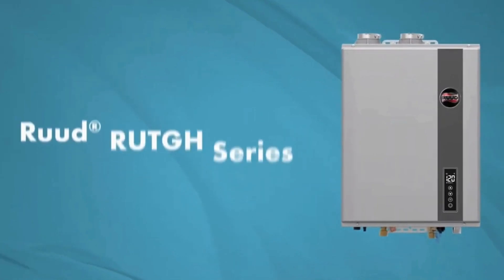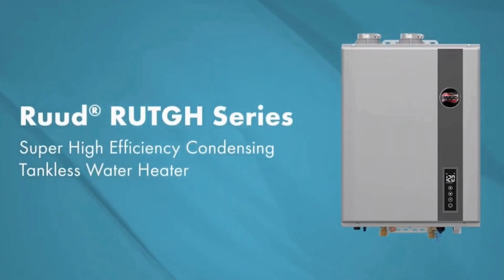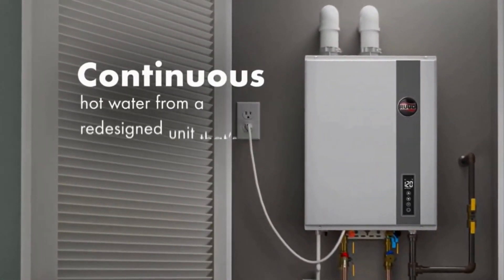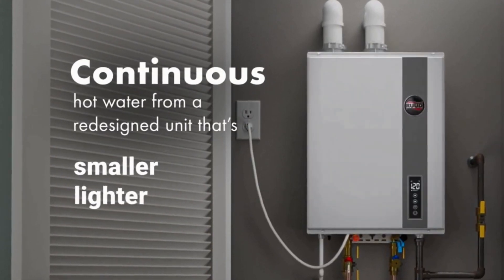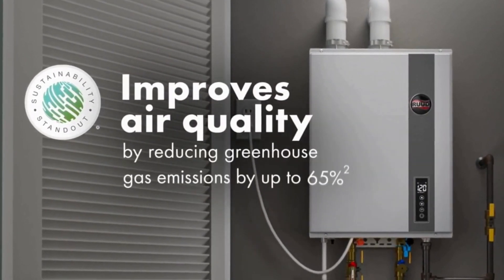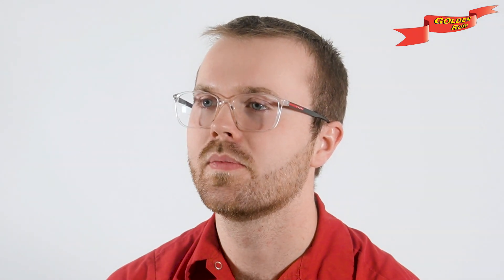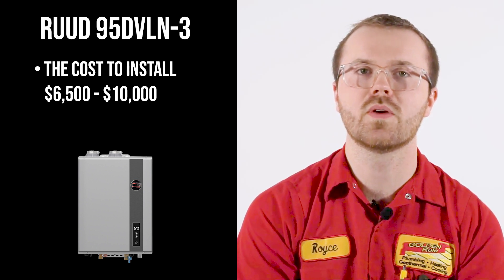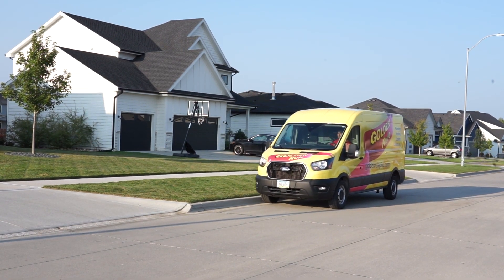Review of Ruud 95DVLN-3 Tankless Water Heater - Golden Rule Plumbing, Heating, Cooling & Electrical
Welcome back to Golden Rule Plumbing, Heating, Cooling & Electrical my name is Royce Murphy. Today, we've got something exciting to discuss – the Ruud 95DVLN-3 tankless water heater. Now, I know what you're thinking – "What's so special about a water heater?" Stick around because I'll fill you in on all the juicy details!

This bad boy right here packs a punch with its condensing technology. What does that mean for you? It means it's super-efficient, capturing heat that would otherwise go to waste. Plus, it comes with a primary and secondary heat exchanger, ensuring durability and consistent hot water flow.

The Ruud 95DVLN-3 is a real energy-saving champ, with an Energy Factor rating of up to 0.93.  Translation? It will help you save on energy bills while being kind to the environment. And with over 90% efficiency, thanks to its condensing technology, you can rest easy knowing you're getting the most out of every drop of water.

Wondering if this tankless water heater is right for your home? Well, if you've got a medium to large household with multiple bathrooms and a high demand for hot water, you're in luck! The Ruud 95DVLN-3 is perfect for you. And if you're all about being energy-conscious and reducing your carbon footprint, this unit's smart features will make you smile.

I know what you're curious about – the price. You'll be pleased to know that the Ruud 95DVLN-3 typically ranges from $6,500 to $10,000. Of course, the final cost will depend on factors like installation complexity and any additional accessories you might want.

There you have it, folks – the Ruud 95DVLN-3 tankless water heater. It's efficient, it's reliable, and it's going to keep your hot water flowing for years to come. If you're ready to upgrade your water heating game, call Golden Rule Plumbing, Heating, Cooling & Electrical, and we'll hook you up with the best in the biz.

Thanks for tuning in, and remember – treat your home like gold, and it'll treat you right.

Chapters
0:00 Introduction
0:31 Features of the Ruud 95DVLN-3 Tankless Water Heater
0:55 Efficiency of the Ruud 95DVLN-3 Tankless Water Heater
1:21 Is the Ruud 95DVLN-3 Tankless Water Heater, right for me?
1:47 Cost to install the Ruud 95DVLN-3 Tankless Water Heater